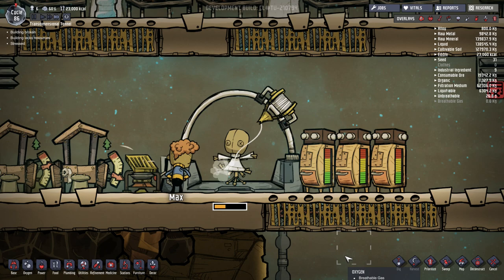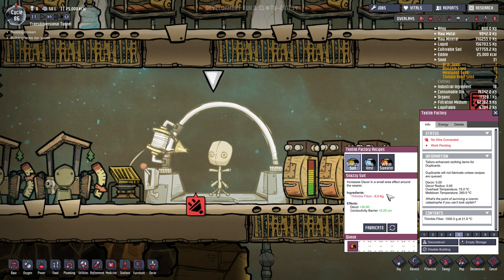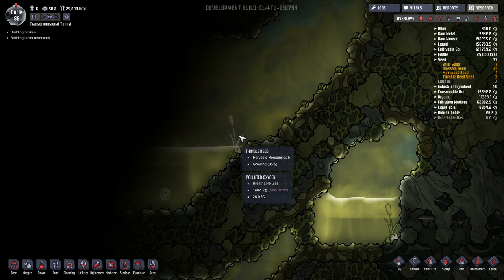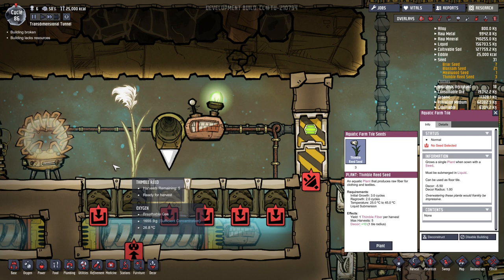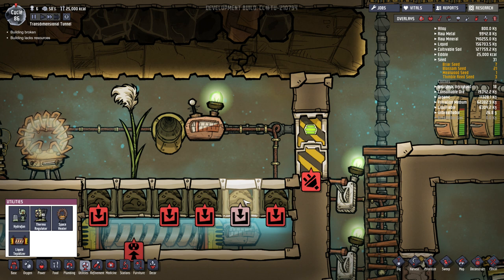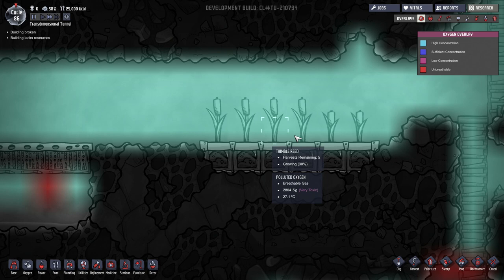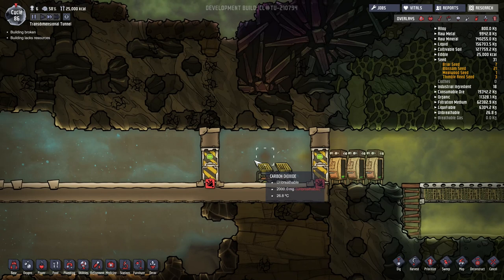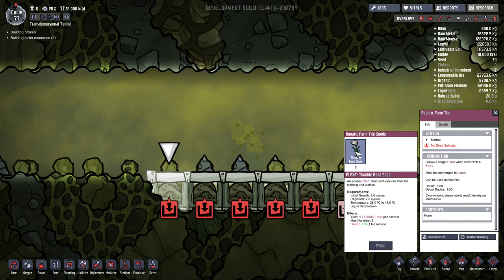How to Grow Thimble Reed & Get Thimble Fiber - Oxygen Not Included Tutorial/Guide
To make clothes in the Thermal Update for Oxygen Not Included, you'll need Thimble Fiber, which comes from Thimble Reed!  This brief tutorial covers how to get Thimble Reed Seeds and grow your own Thimble Reed.